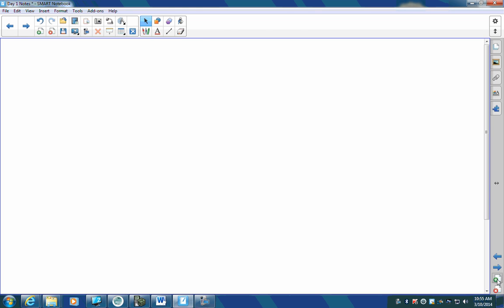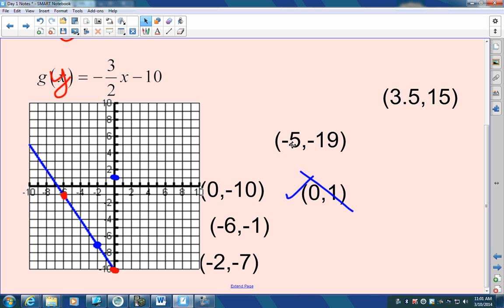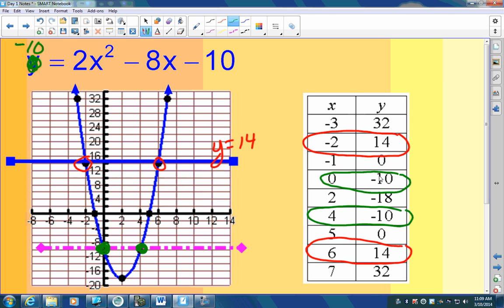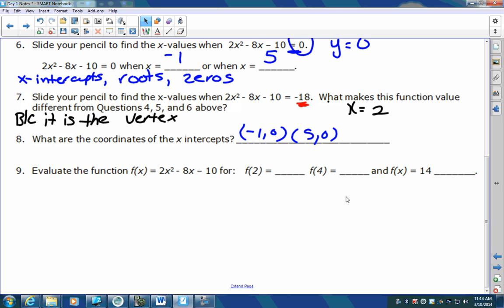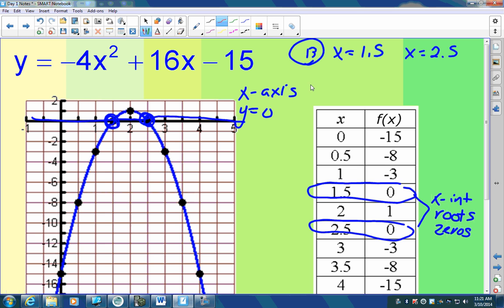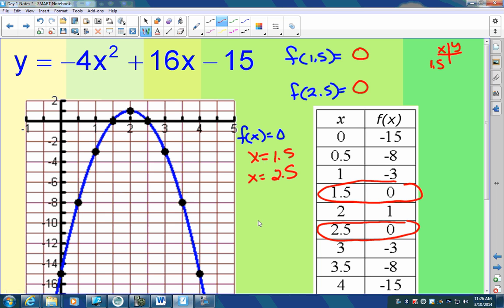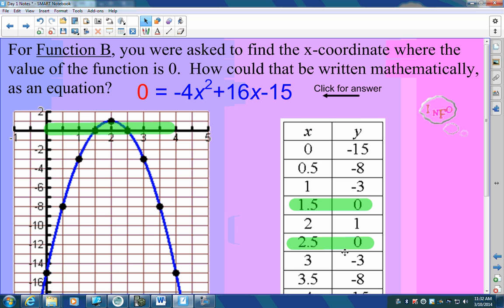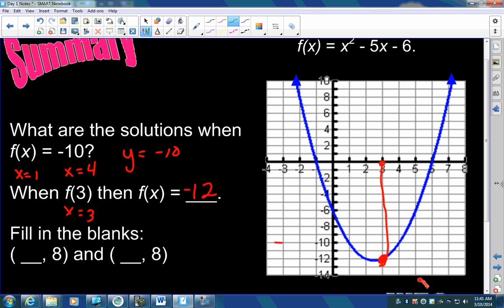Intro to quadratic equations